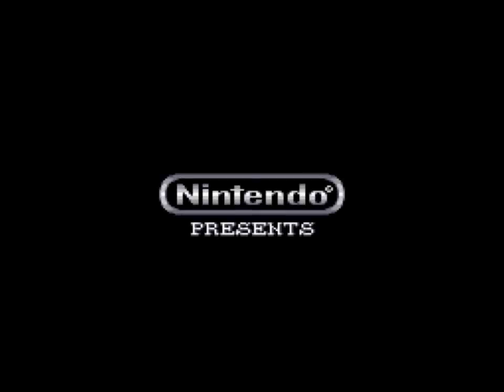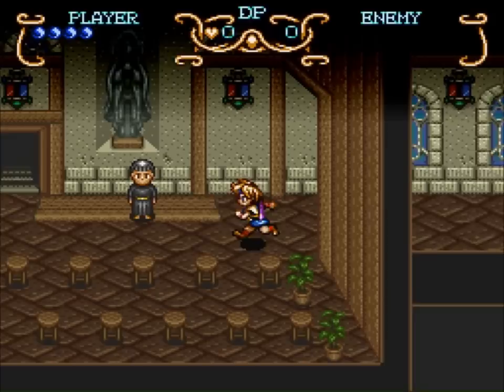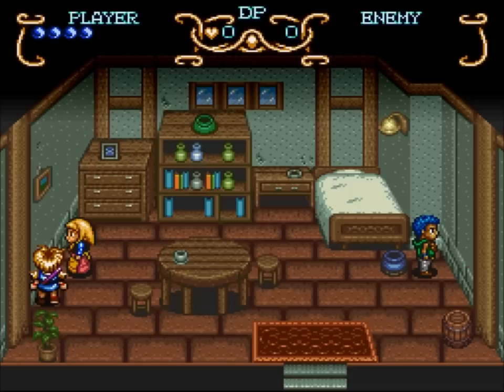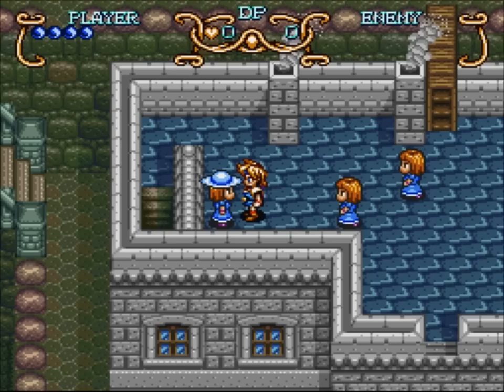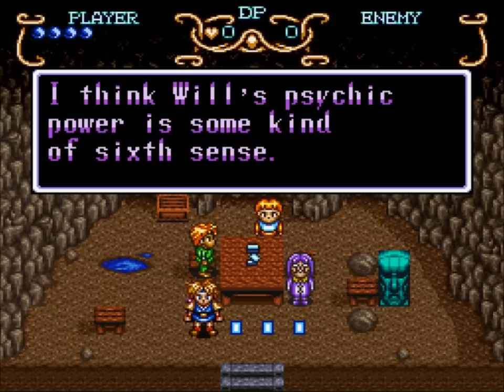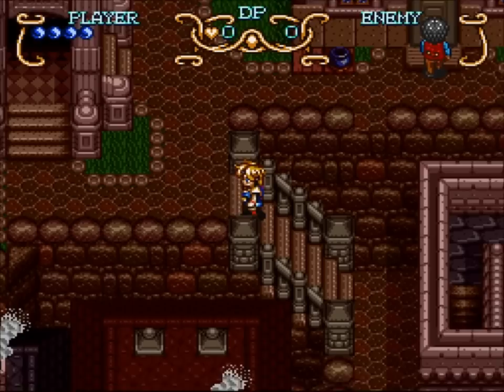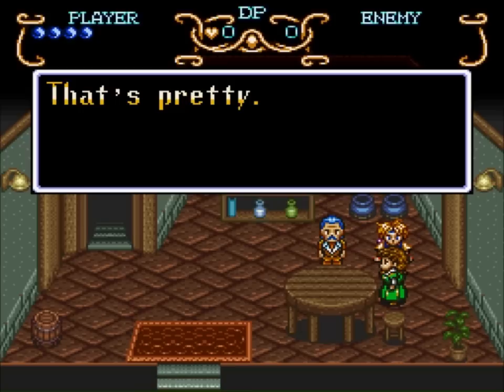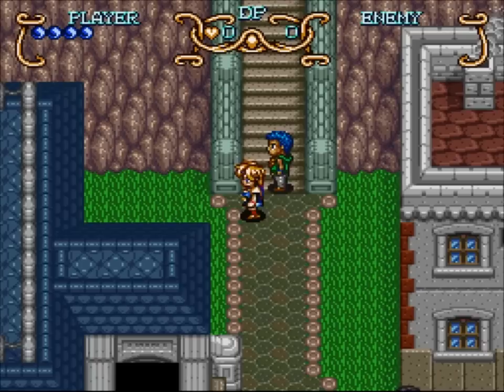Let's Play Illusion of Gaia 01: Suddenly Psychic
Welcome to let's play Illusion of Gaia. In this episode, we meet our hero Will and his dark psychic powers.